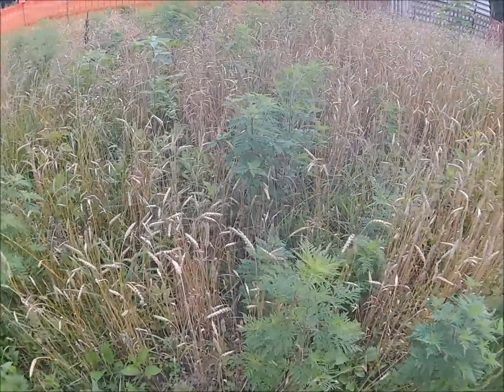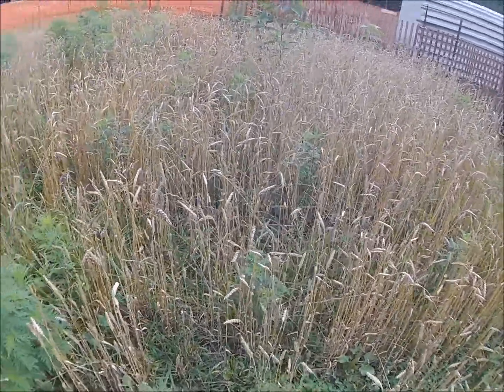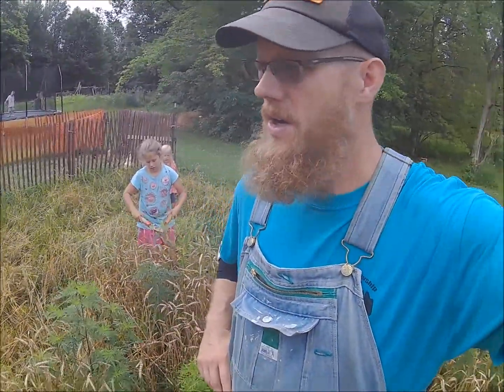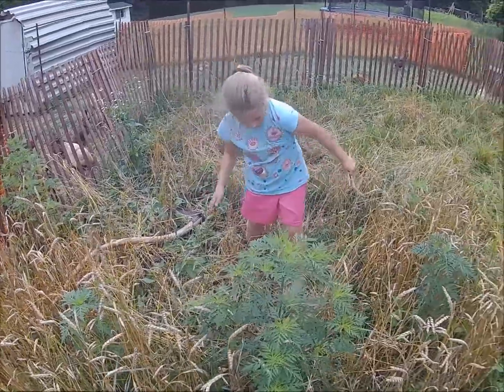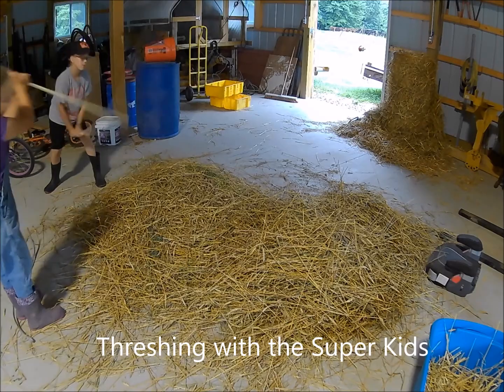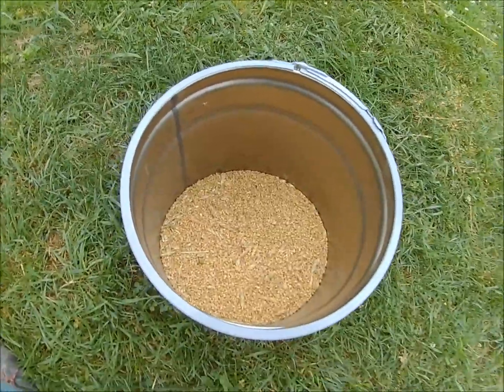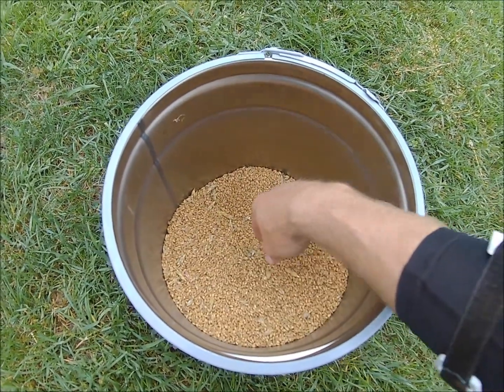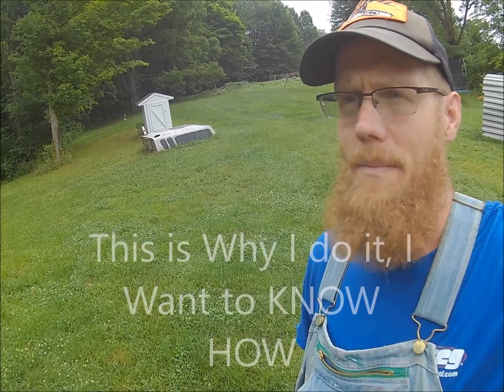Super Small Scale Wheat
The Super Kids and I harvest the wheat,